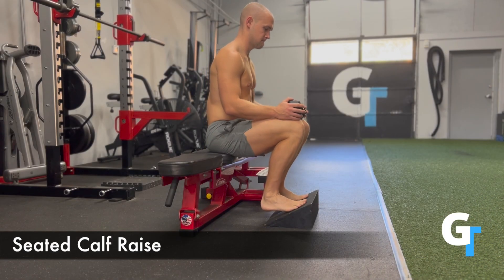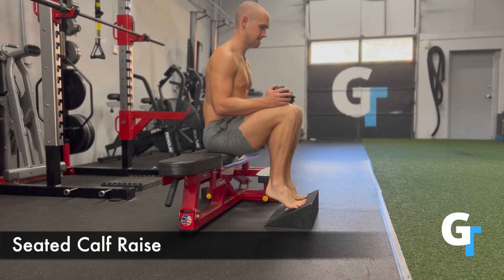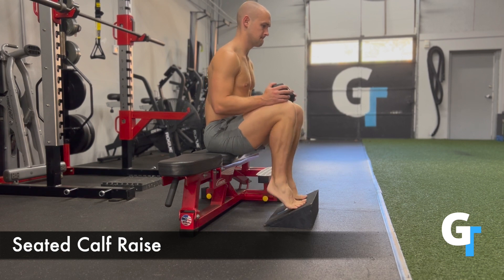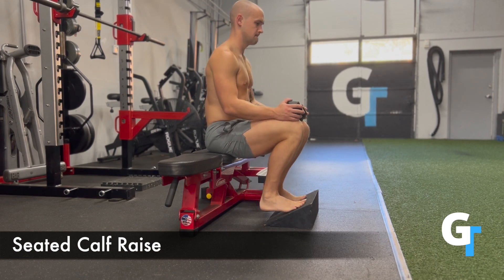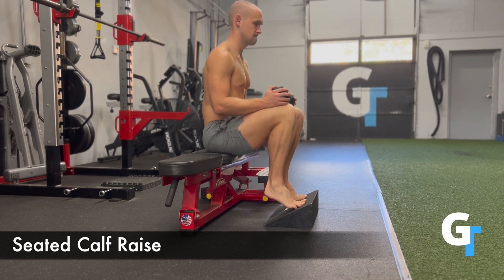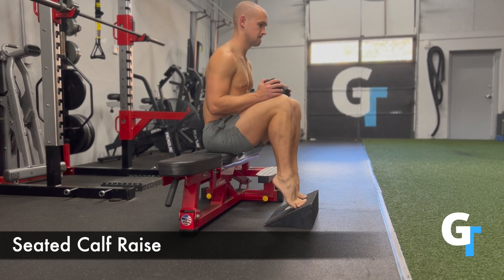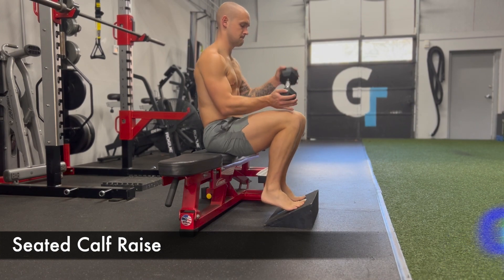Seated Calf Raise (Exercise Demo)